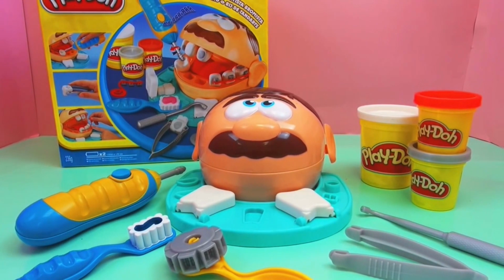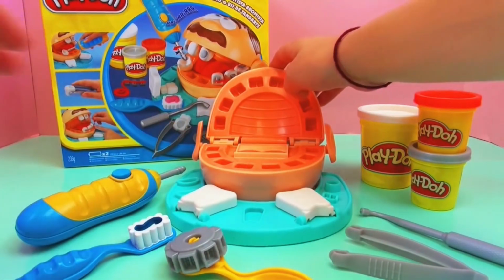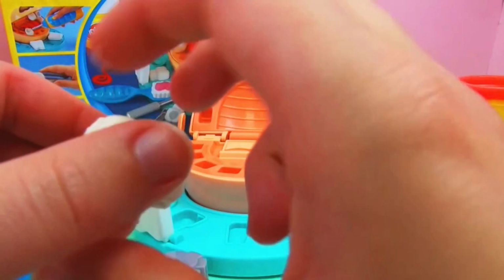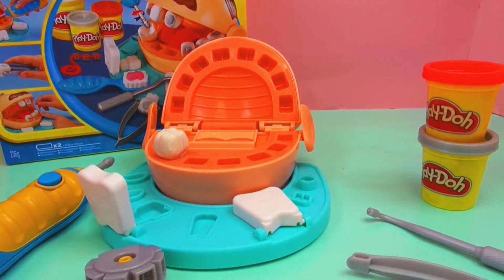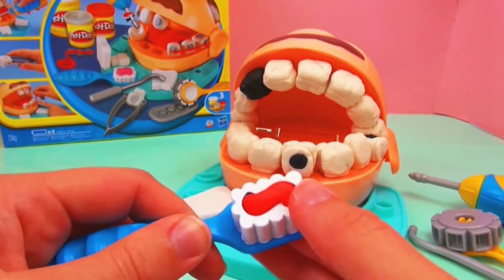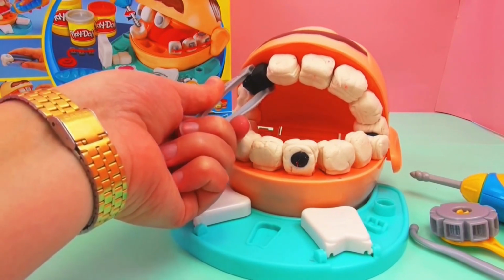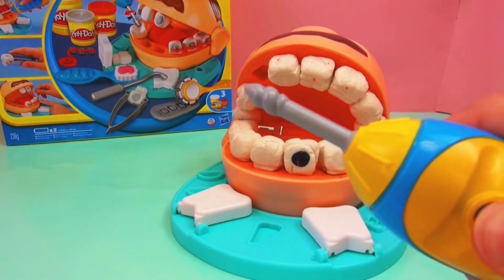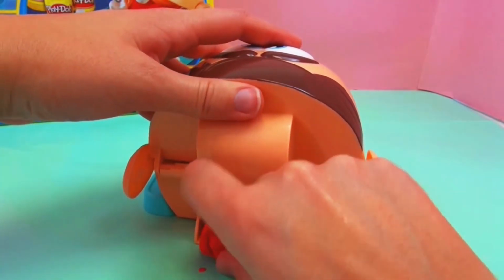Play Dough Dr. Drill n' Fill (demo)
Here You can see a Demo of The Dr. Drill and Fill Play Dough Set.